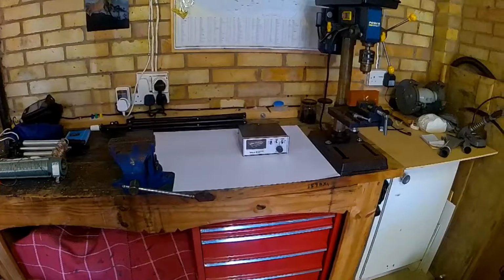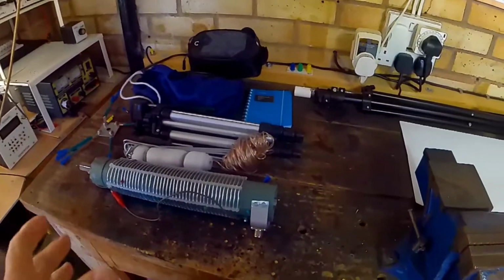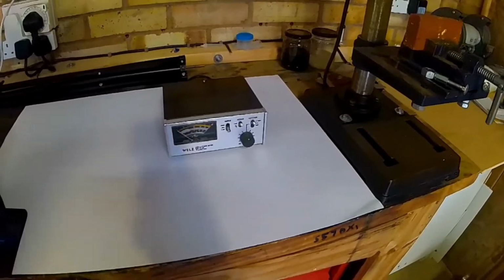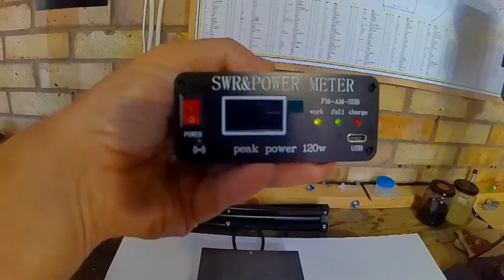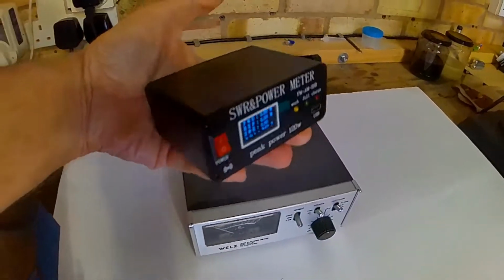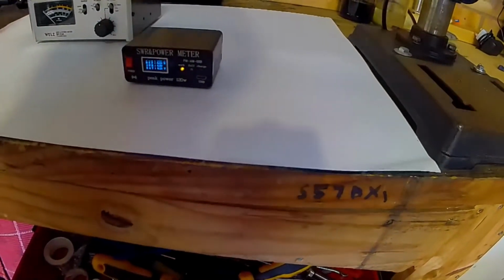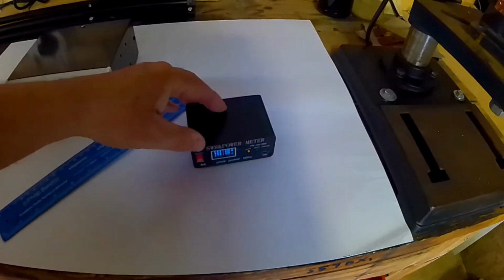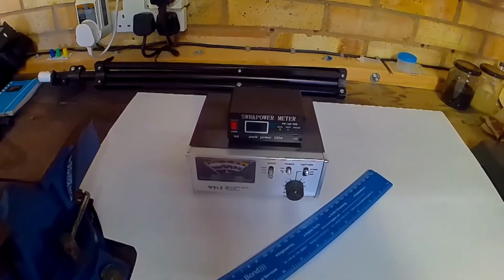Ham Radio Portable. Equipment Weight & Size Considerations. Power SWR Meter.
Brief look at my small lightweight Power SWR Meter compared to my Homebase one.